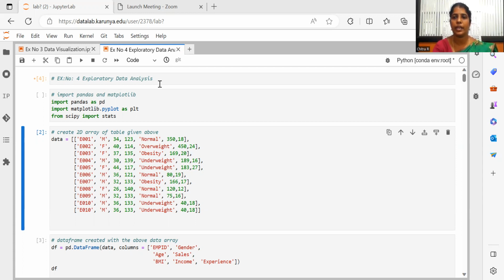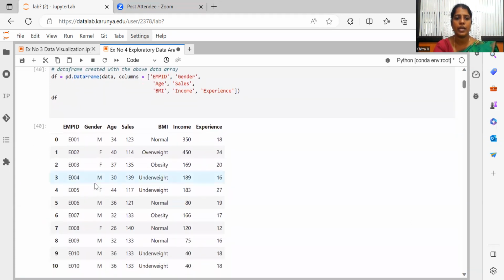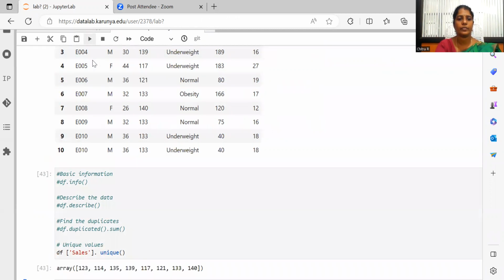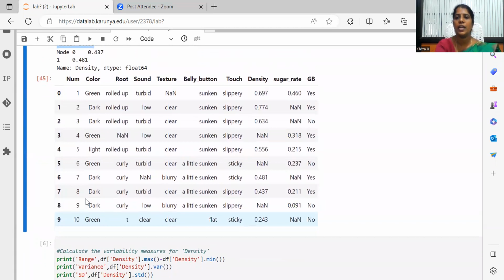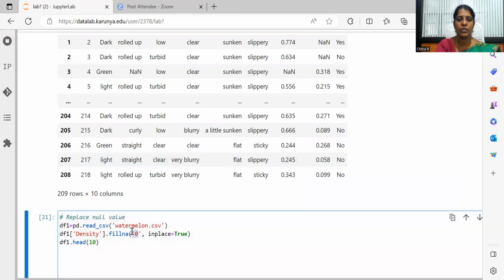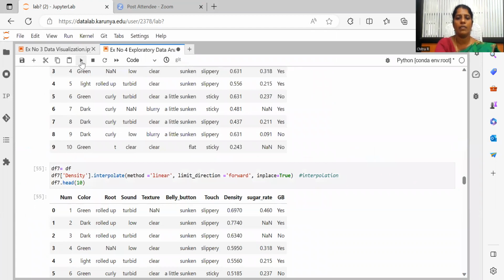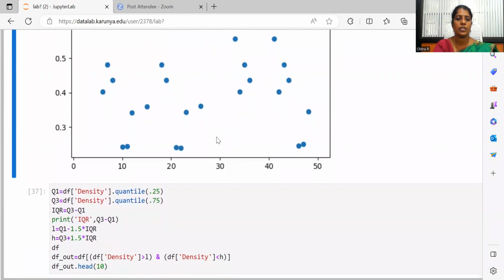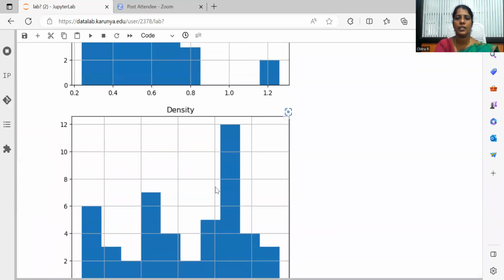Exploratory Data Analysis